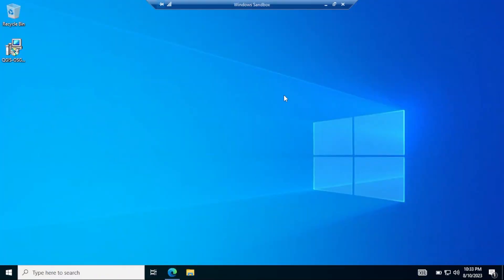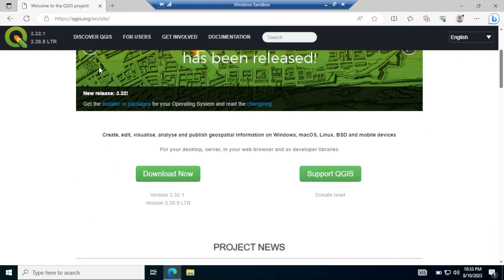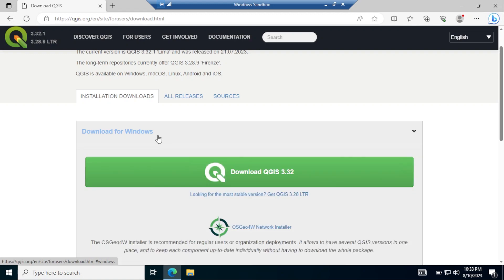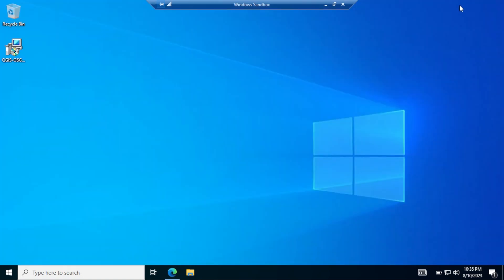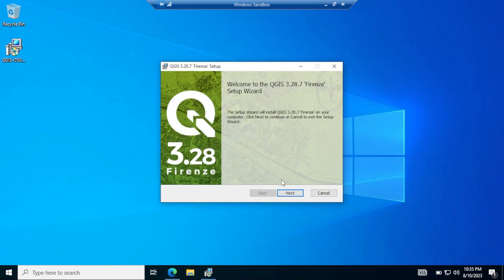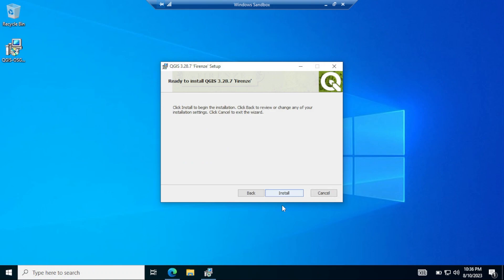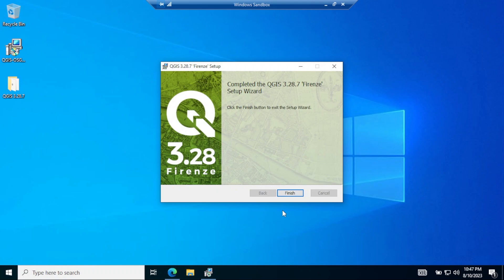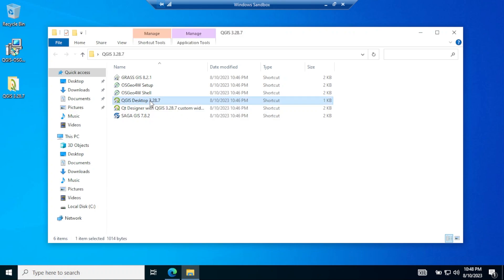Download & Install QGIS Latest /Stable Version II How to install QGIS on windows - Tutorial 1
Download & Install QGIS Latest /Stable Version free for lifetime  II How to install QGIS on windows

In this video tutorial, you will learn how to download and install QGIS 3.28.7 version on Windows 10 or Windows 11.